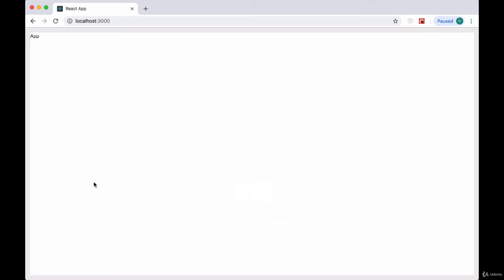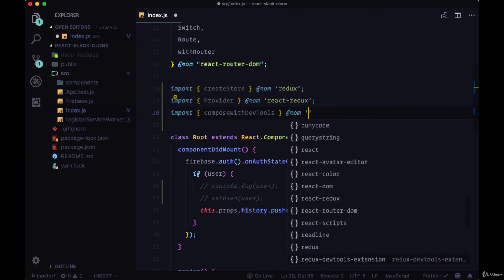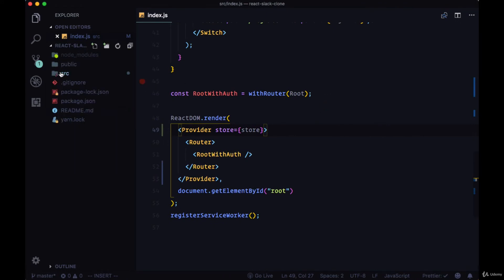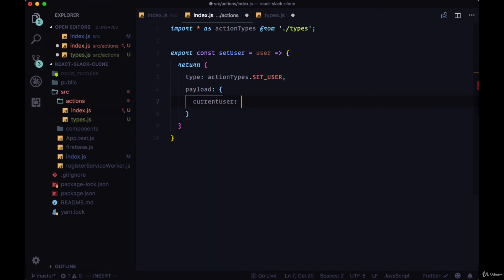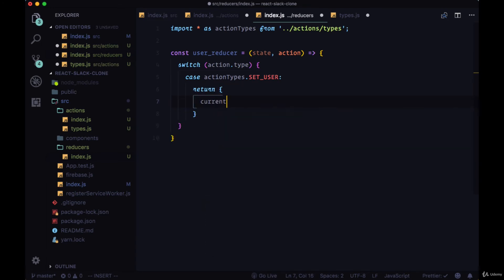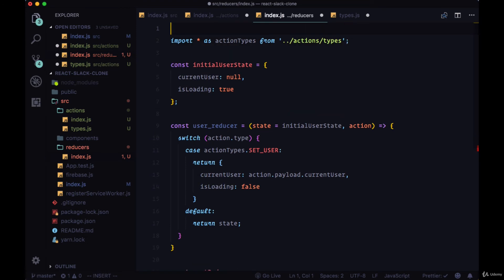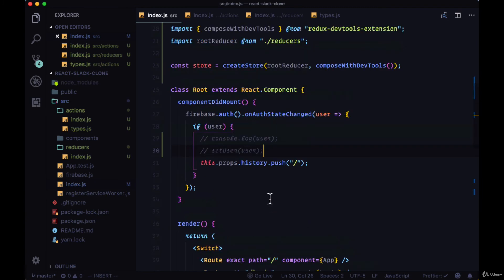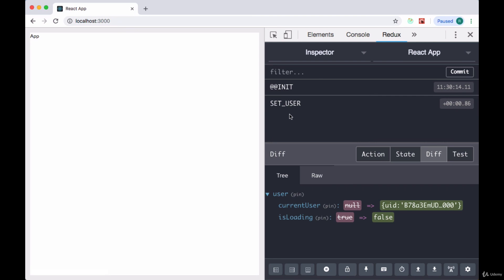013 Set up Redux to Make User Data Available on Global State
Set up Redux to Make User Data Available on Global State